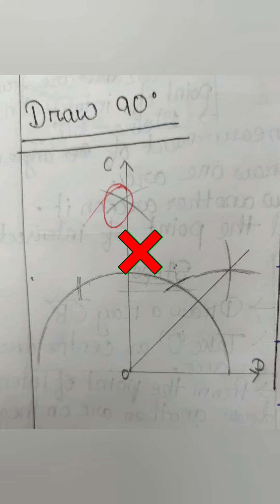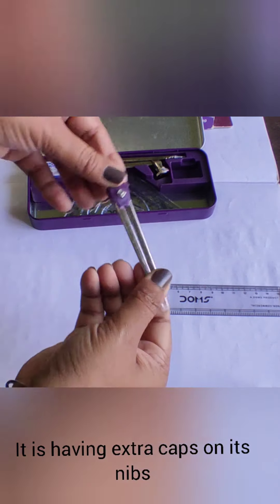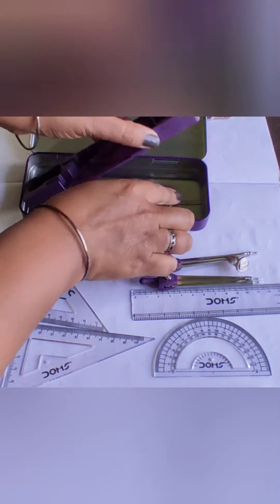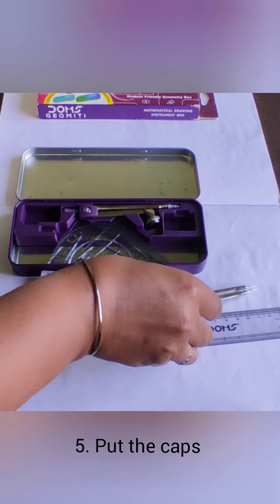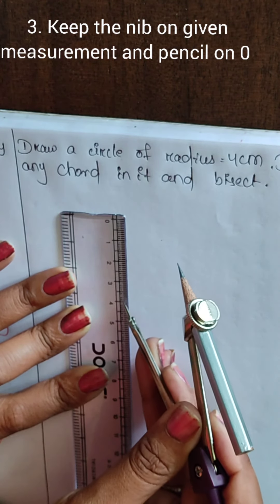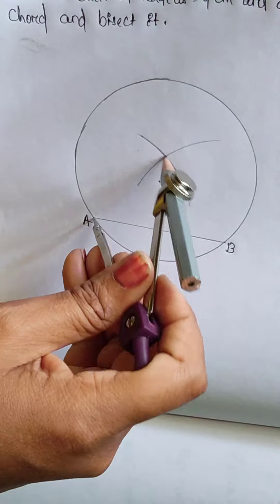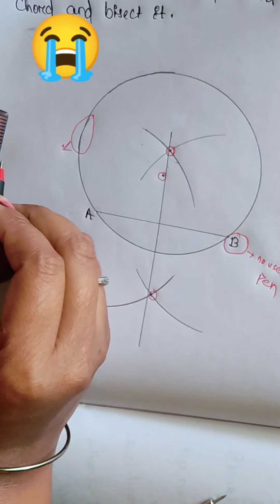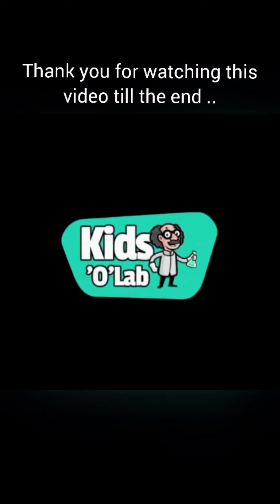Rules of constructing geometrical shapes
Hey ! Hi ! Welcome to Kidso'lab ,learning by doing platform.

"Tell me and I forget. Teach me and I remember. Involve me and I learn ."

                                               Benjamin Franklin

Students always do mistakes while constructing geometrical figures.

Before  constructing geometrical figure ,know about your geometry box .

I will recommend you "Dom's" .
In this you will found

1) Ruler 📏 (Used to draw and measure line segment .its length is 15 cm . It is having small sections by numbering so that you can take the measurement like 3.7 cm easily)

2) Divider (Used to measure line segment. )

3) Protractor (Having 2 scales used to measure angles)

4) Rounder or compass (Used to draw arcs) in its nibs cap is there to protect it from any sort of damage .

5) sets-square  📐(used to draw parallel lines. 90°-30°-60°) and (90°-45°-45°)

6) pencil

7) dustless eraser

8) Sharpener

9) a screw driver (Used to tighten the screws of the devices

1) Do not use eraser, pen .
2) Do not use free hand to draw.
3) Do not loosen the device .
4) do not put dark stroke .
5) Do not put ink mark on devices.
6) Do not use the same pencil to name .
7) Dont over write ✍.

1) Use 2 pencils ✏ .1 for constructing and other for naming .
2) Sharpen your pencil.
3) Put light stroke
4)Hold the device from the top .
5) Do the right placement of ruler .

Thank you so much 🙏 for your love  😍  and support.Watch the video till the end 🔚 .Do not skip the video .  If you like this video turn white thumb blue 👍 .

This video is purely educational based. For purpose such as criticism, education, research etc.